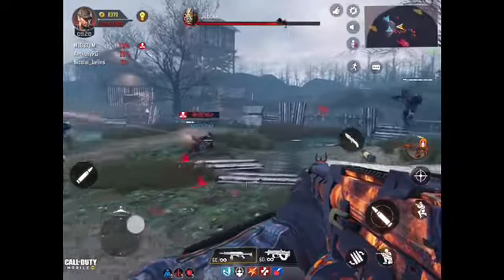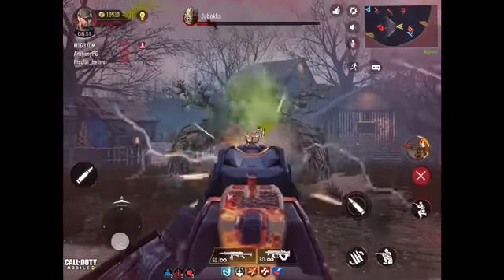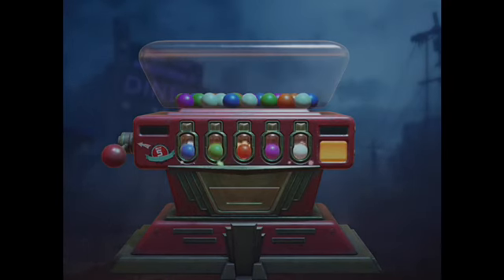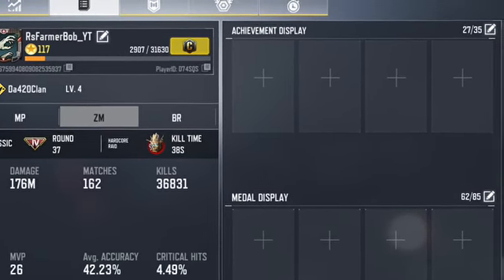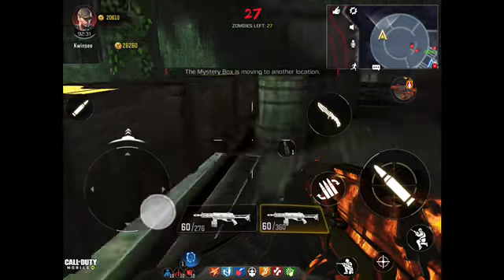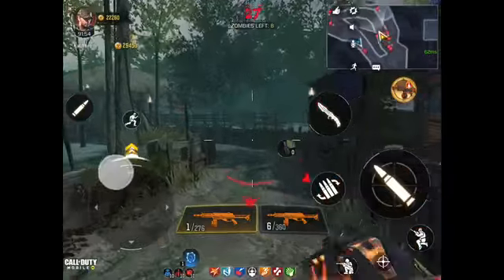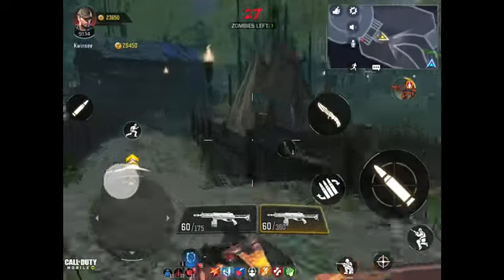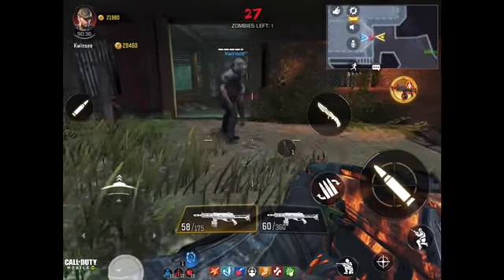Call of Duty Mobile Boss with HG40 Lava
I kind of do a review and ask a big question at the end